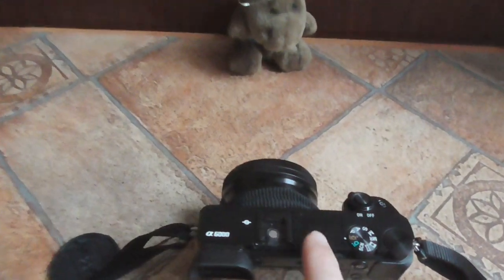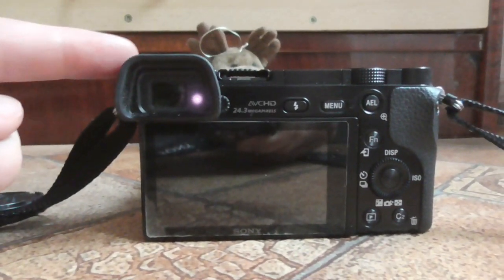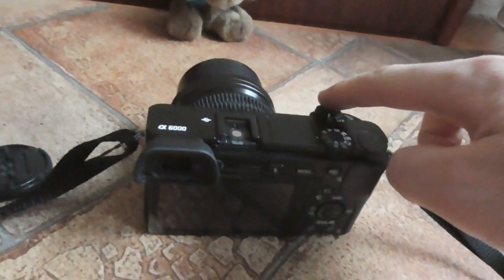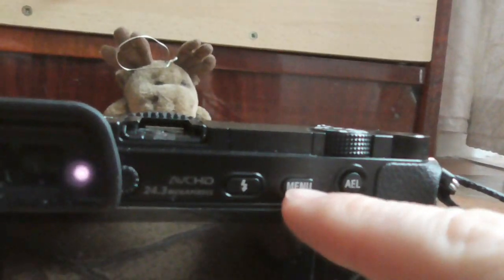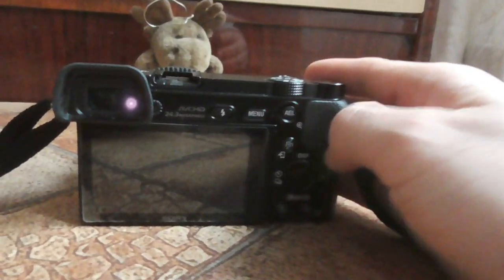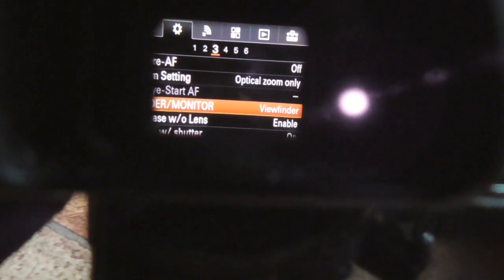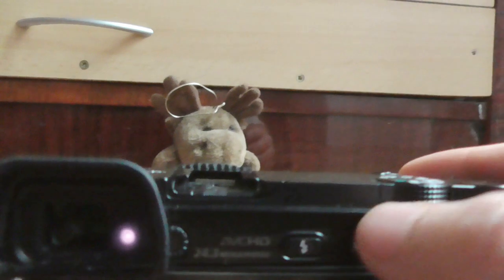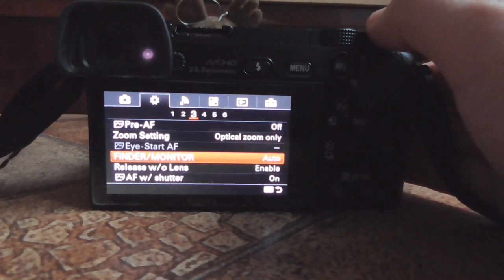Sony A6000: Why is the back LCD monitor blank?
Press MENU, go to 2nd Icon, 3rd page, Finder/Monitor, Select Auto or Monitor.